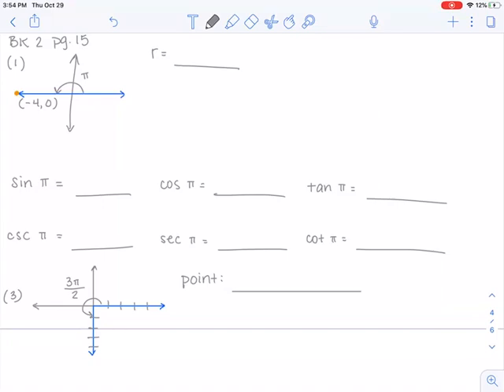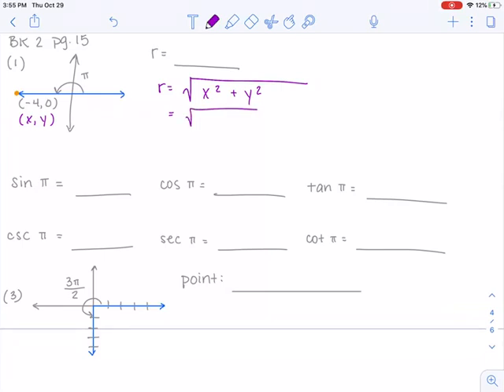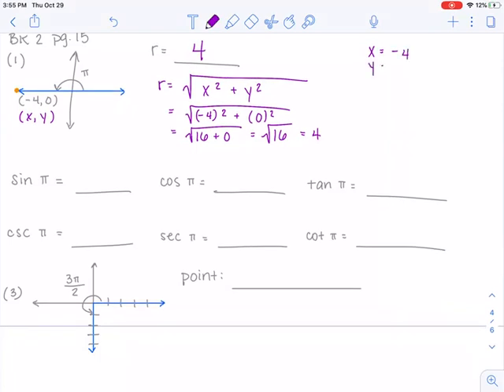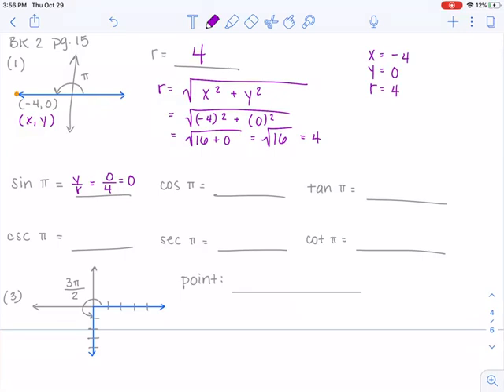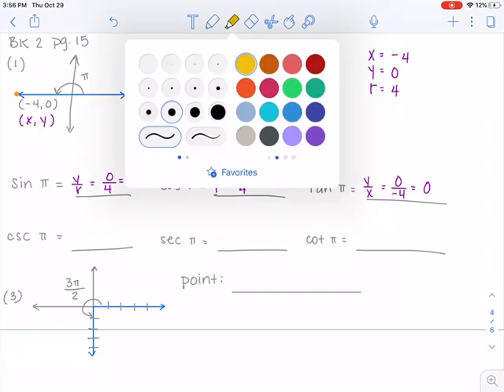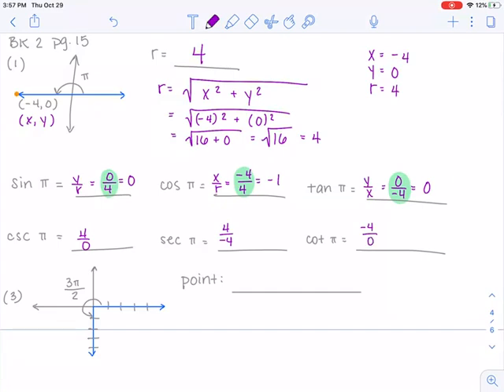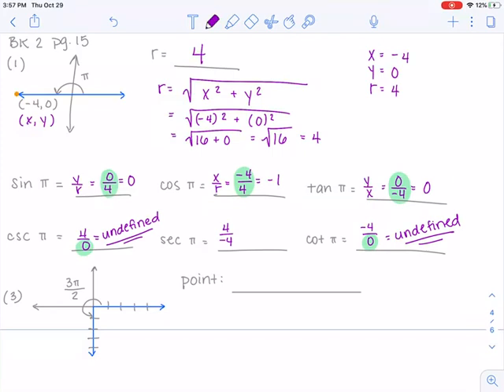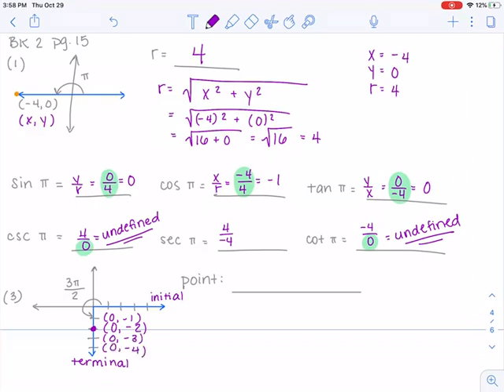1134 pg 15